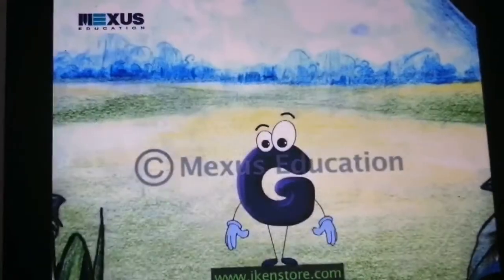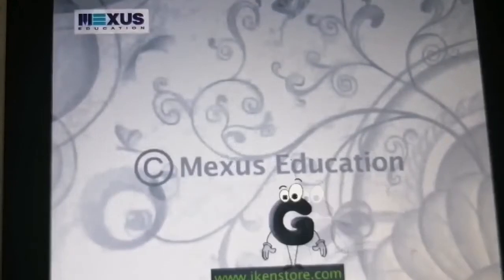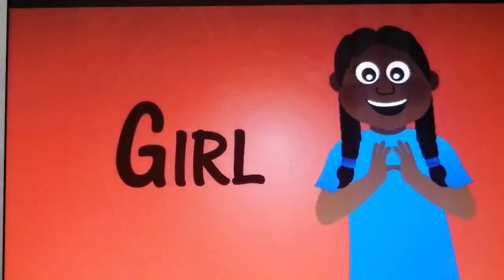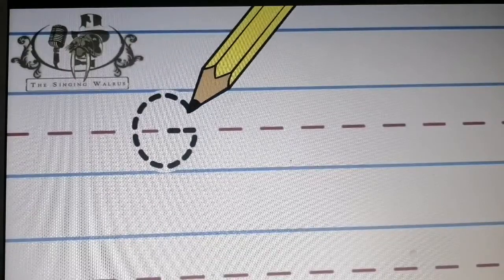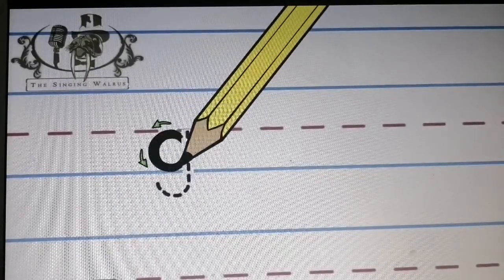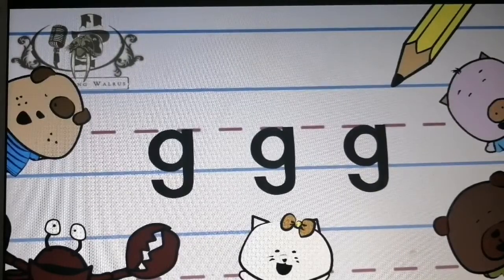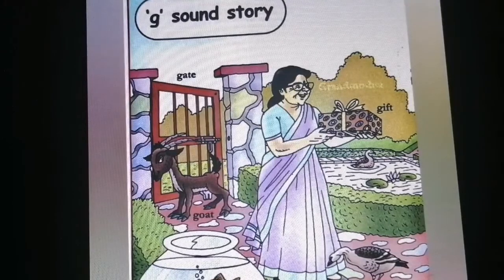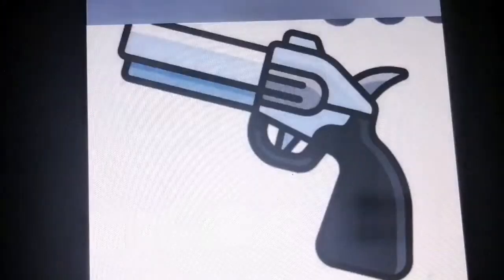English Letter "Gg" it's recognition, sound, formation and vocabulary words for kids